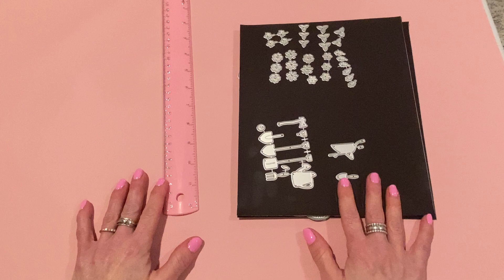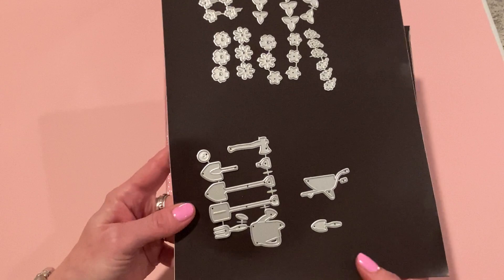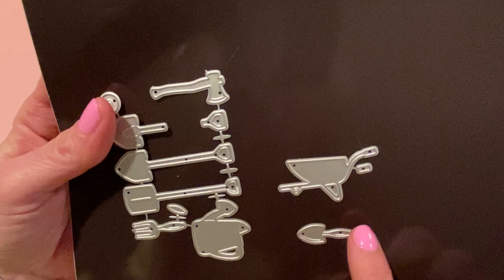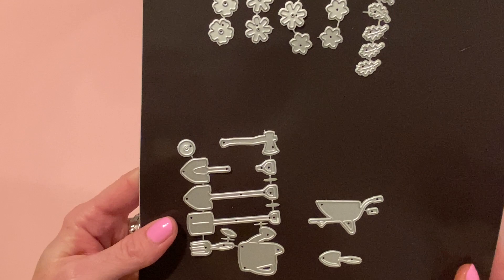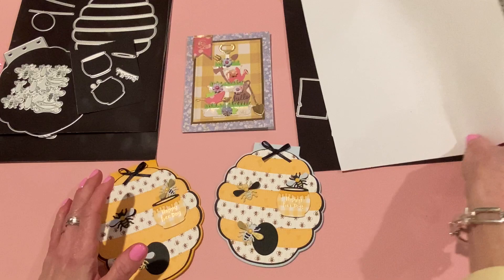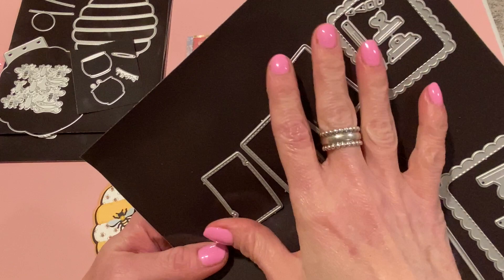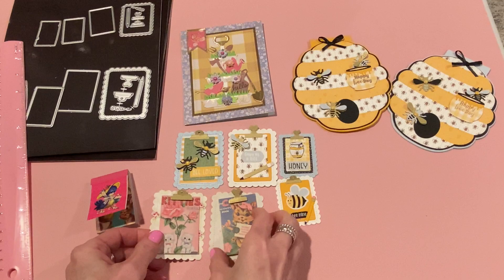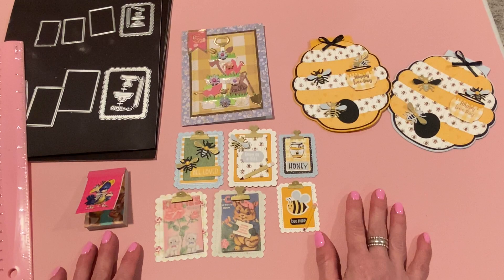KSCraft April 2023 release projects! Part 3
Tiered tray garden add on: US $3.89 | KSCRAFT Tiered Tray Garden Add on Metal Cutting Dies Stencils for DIY Scrapbooking Decorative Embossing DIY Paper Cards

Original tiered tray (previous release): US $4.99 | KSCRAFT Easter Tiered Tray Cake Stand Metal Cutting Dies Stencils for DIY Scrapbooking Decorative Embossing DIY Paper Cards

US $9.29 | KSCRAFT Beehive Mini Album Metal Cutting Dies Stencils for DIY Scrapbooking Decorative Embossing DIY Paper Cards

Honeycomb shaker mini album: US $8.49 | KSCRAFT Honeycomb Shaker Mini Album Metal Cutting Dies Stencils for DIY Scrapbooking Decorative Embossing DIY Paper Cards

Happy Bee day stamps and dies: US $3.99 | KSCRAFT Happy Bee Day Transparent Clear Silicone Stamp and Cutting Dies for Scrapbooking/Card Making Craft Fun Decoration

Clipboard: US $4.69 | KSCRAFT Clip Board with Scallop Layer Metal Cutting Dies Stencils for DIY Scrapbooking Decorative Embossing DIY Paper Cards